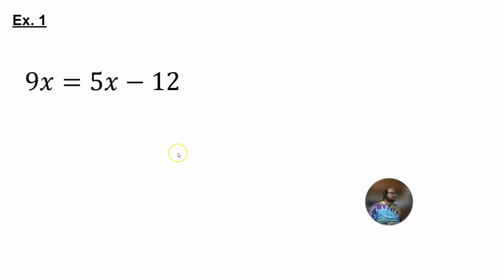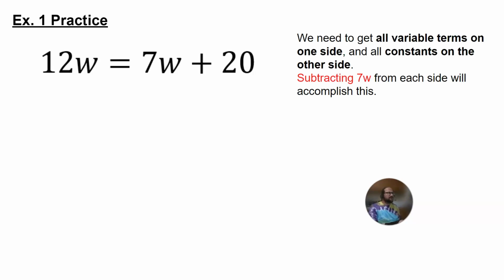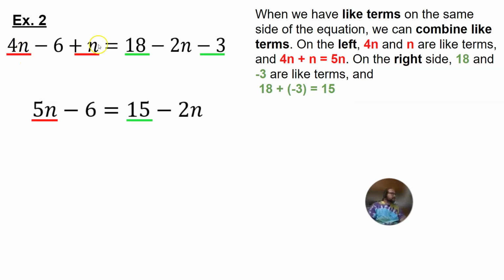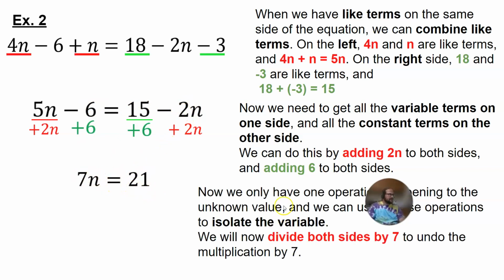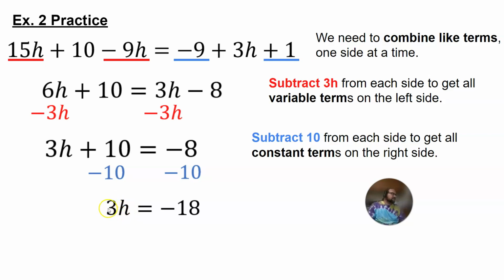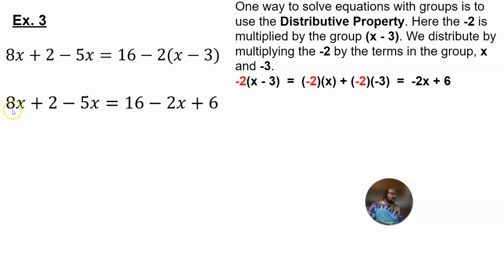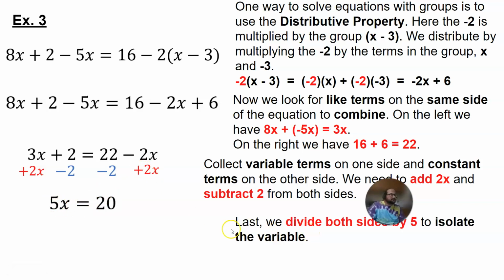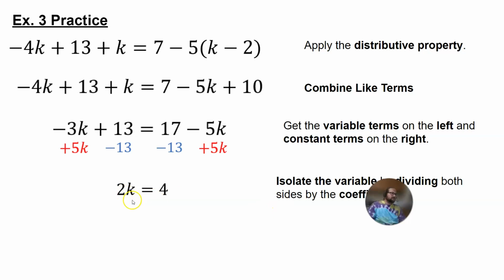M8 U3 Equations with Variable on Both Sides